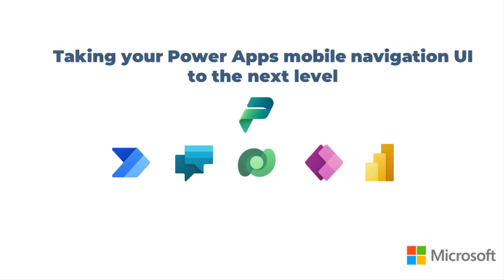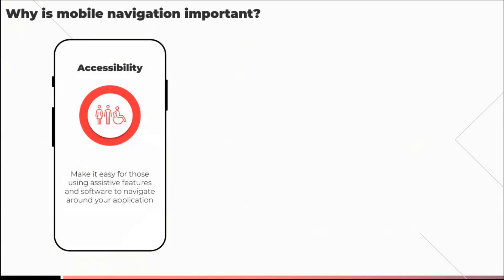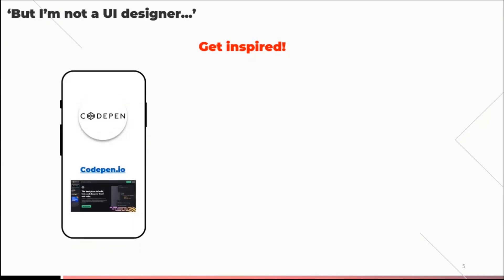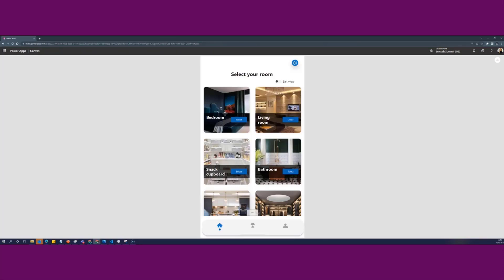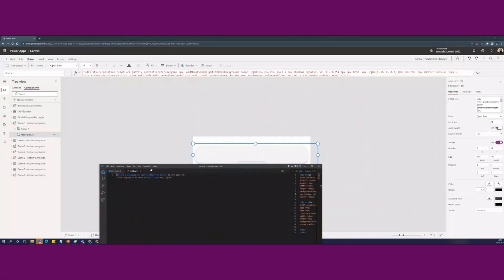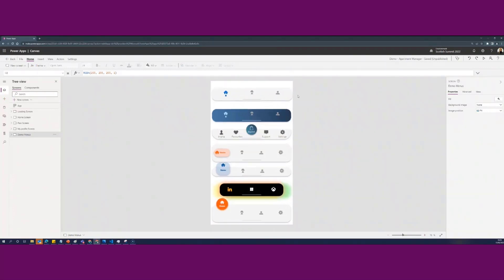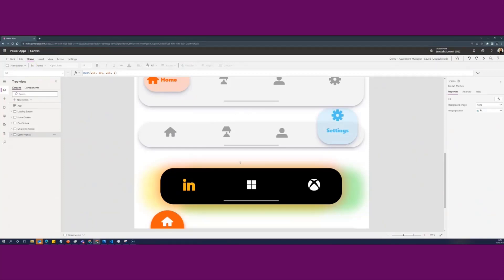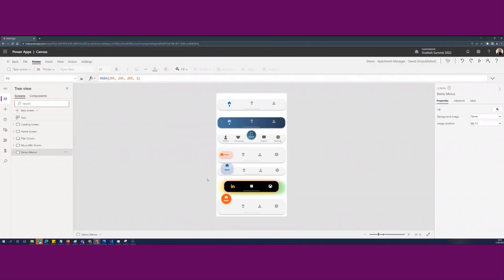Taking your Power Apps mobile navigation UI to the next level!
In this 16-minute citizen developer-focused demo, Kristine Kolodziejski introduces viewers to UI design starting with the “thumb zone” and illuminates other design tips for mobile apps that truly make the difference between awesome and not used.  Accessibility, user experience, and appealing UI matter in mobile navigation. Graphical layouts and bottom nav bar with few buttons/links to most important information are key. Look at sample Apartment Manager mobile app and various mobile device navigation options in Power Apps design environment.  This PnP Community demo is taken from the Microsoft Power Apps community call – June 2022, recorded on June 15, 2022.

Demo Presenter
• Kristine Kolodziejski (Computacenter) | @kristinekk94

Supporting materials
• Article - Building a beautiful Power Apps mobile navigation menu - HTML control (part 1)
• Article - Building a beautiful Power Apps mobile navigation menu - Gallery (part 2)